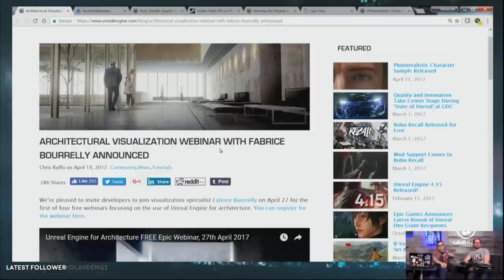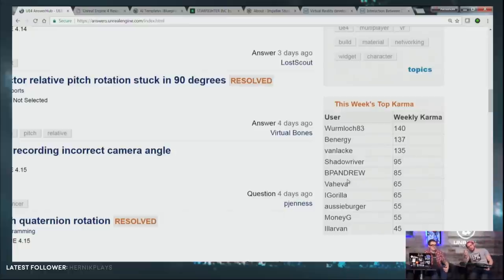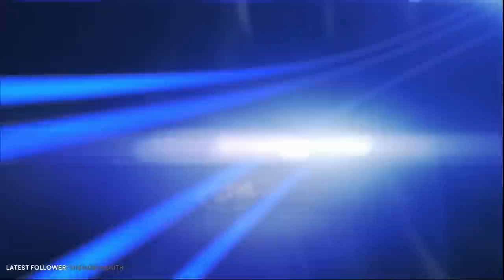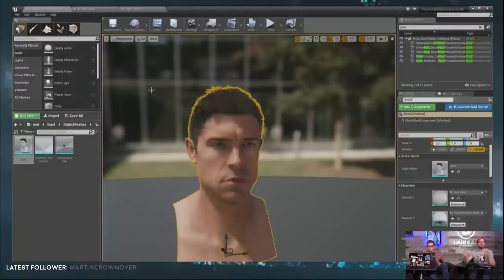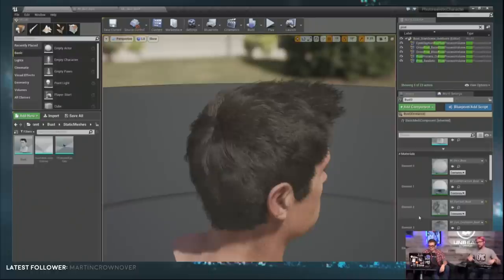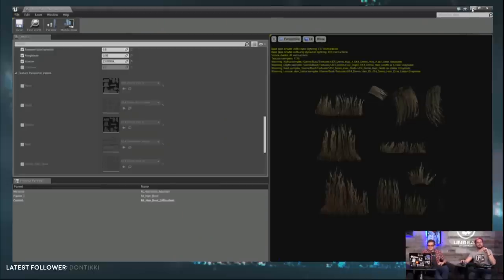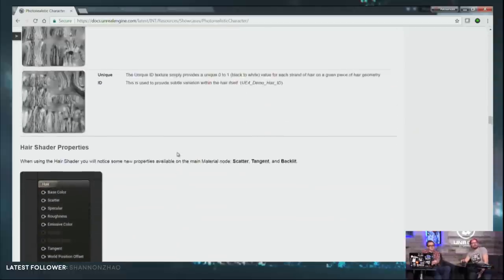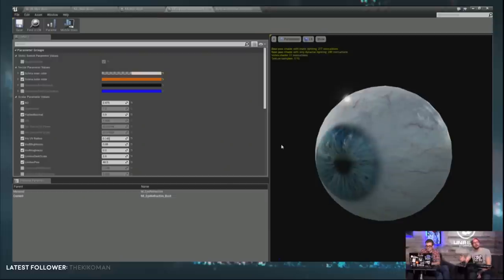Photorealistic Character Project | Project Spotlight | Unreal Engine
Just a few days ago, the Photorealistic Character project was released to the public via the Learn tab on the Unreal Engine launcher. Included with it was a documentation page thanks to Zak Parrish! He'll be joining the stream to talk about this project and what all it took to make the character's realistic skin, hair and eyes. And no, we will not be releasing Zak's hair as an asset...

[00:00:08]Intro
[00:00:23]News
[00:04:42]Community Spotlight
[00:11:10]Feature
[00:50:48]Q&A
[00:59:16]Outro

NEWS

COMMUNITY SPOTLIGHT